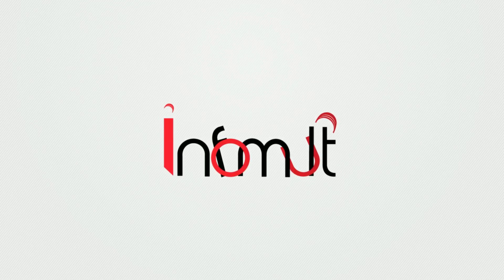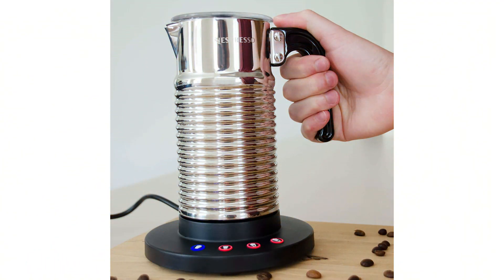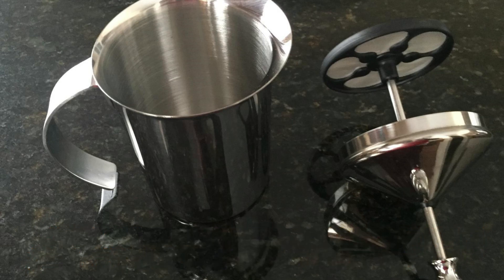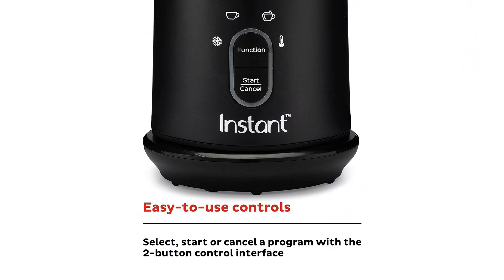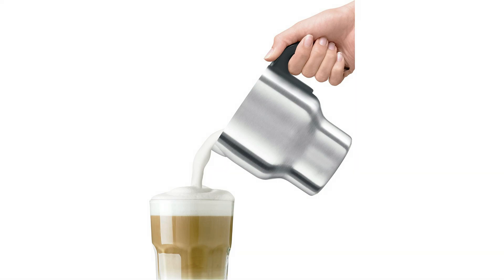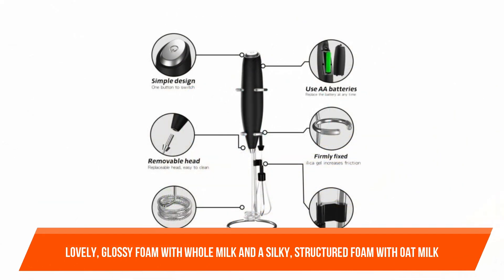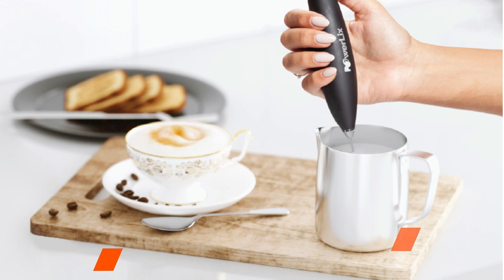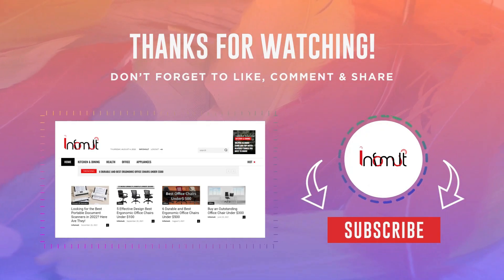👉 6 Best Milk Frothers in 2023 | Infomult.com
No. 6
Aeroccino4 Milk Frother by Nespresso

NO. 5
Milk Frother with Handle and Lid by Fino

NO. 4
4-in-1 Electric Milk Steamer and Frother by Instant Pot

NO. 3
Milk Frother by Breville

No. 2
ULTRA-HIGH-SPEED 19,000 RPM Milk Frother by ElitaPro

No. 1
Handheld Battery Operated Milk Frother by PowerLix